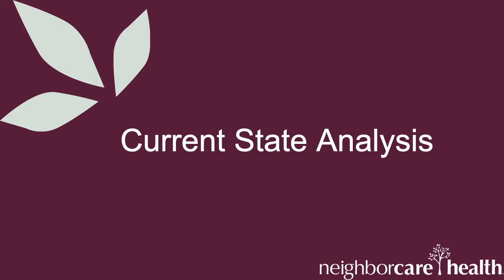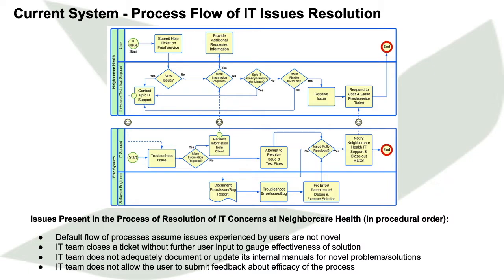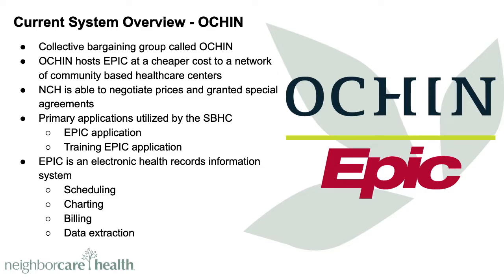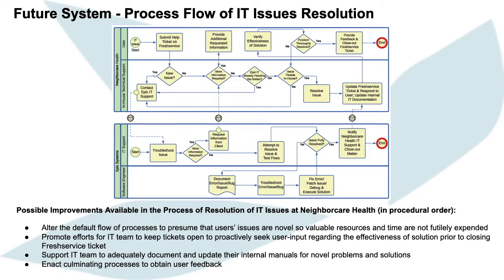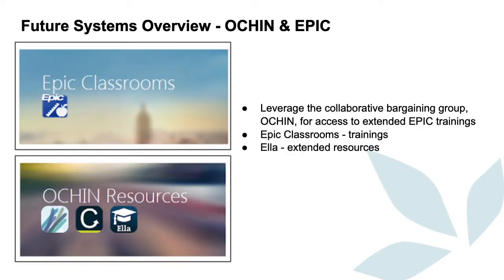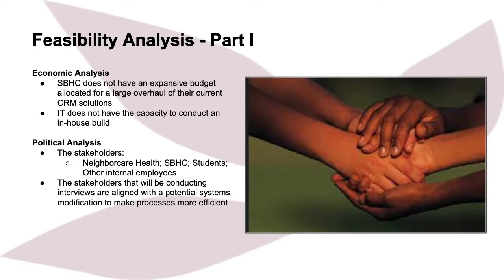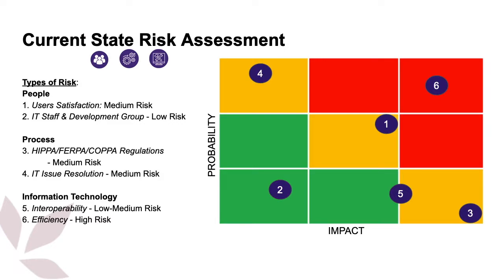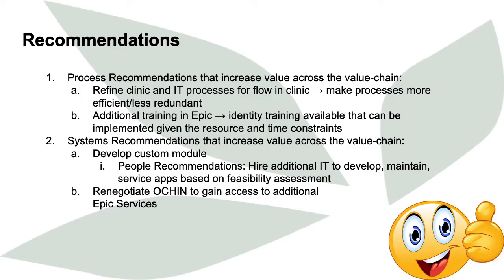Group 2 - IMT 541: 10.2 Final Presentation